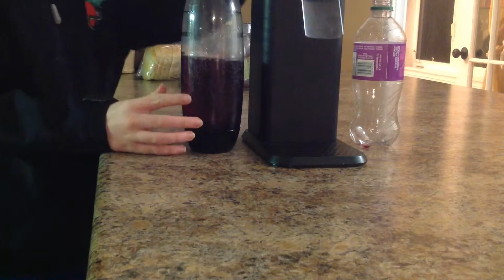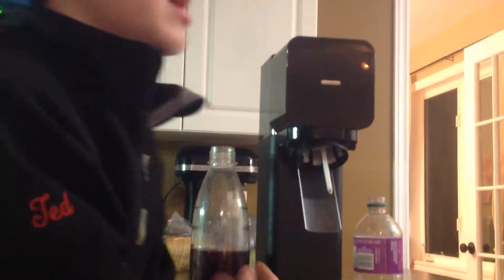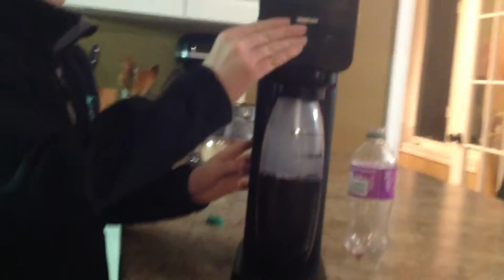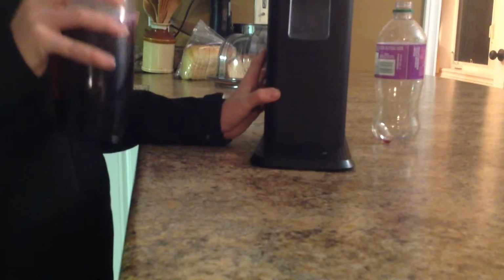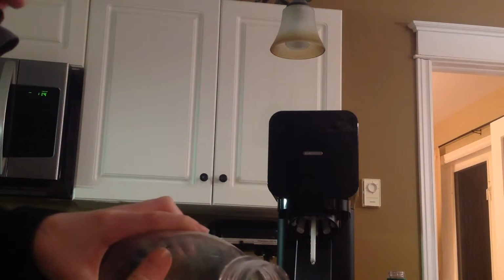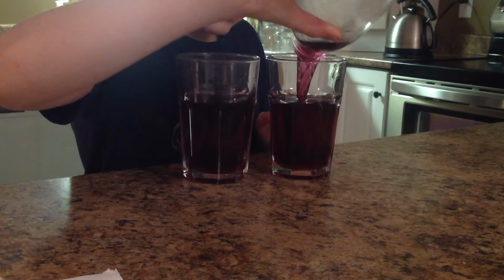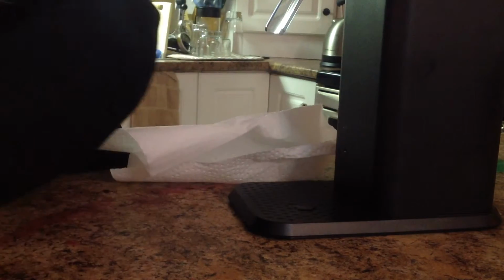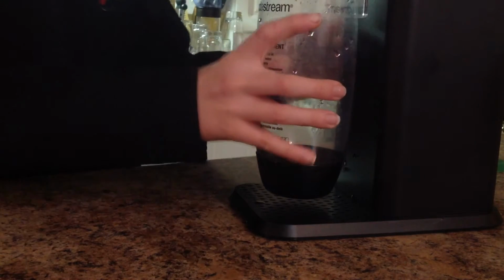Making carbonated soda | (flat soda!)